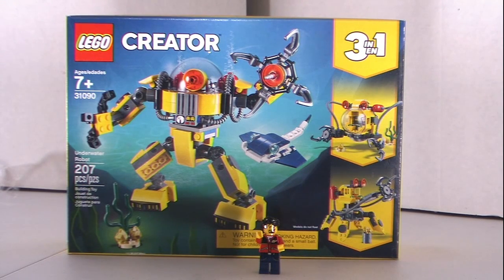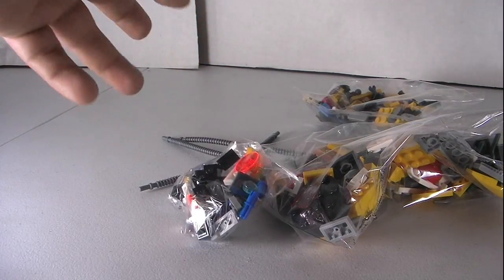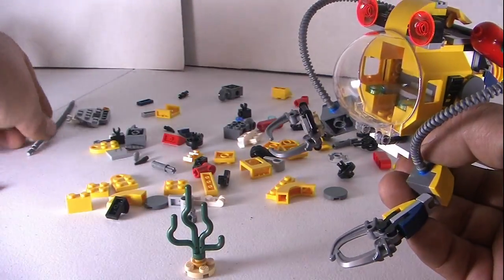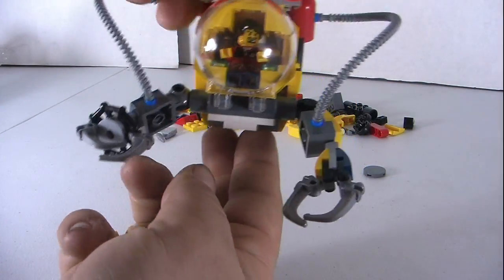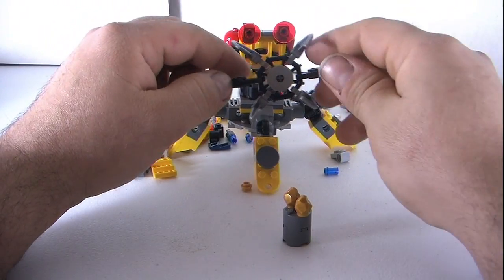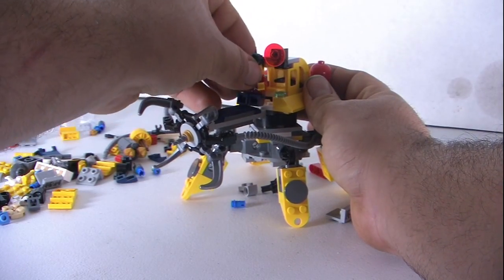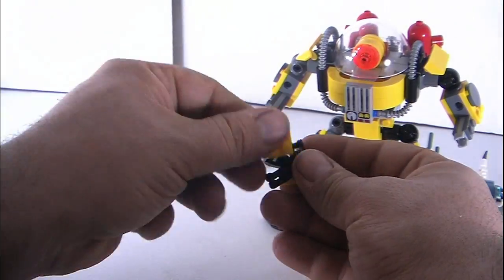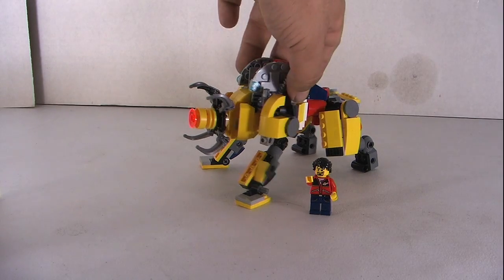S2 E3 Underwater Vehicles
In this episode, we look at Lego Creator set number 31090, Underwater Robot!

Brick Ideas Helicopter alt model

Chubbybots Ravager Mech